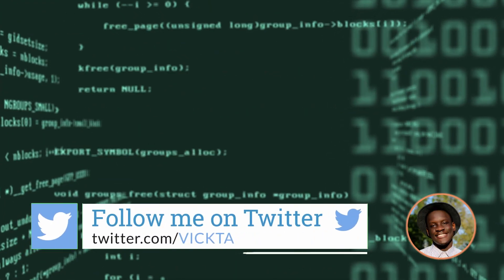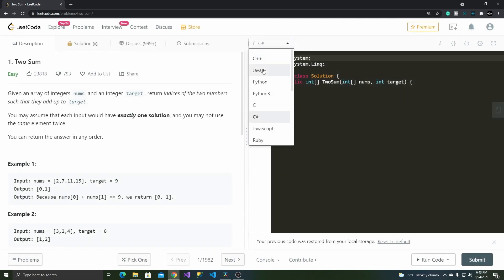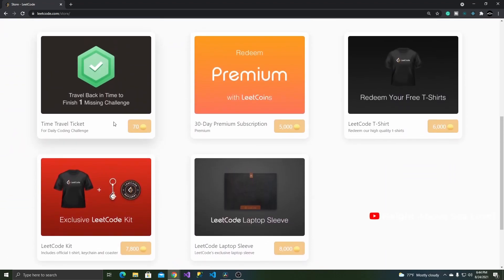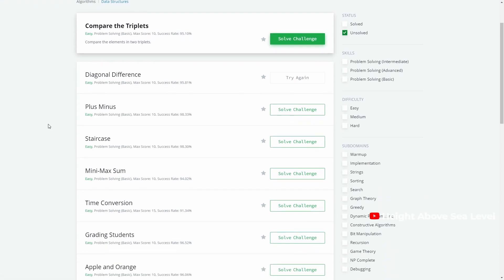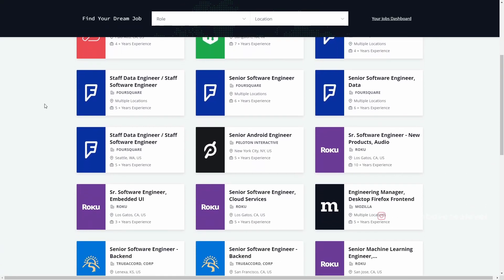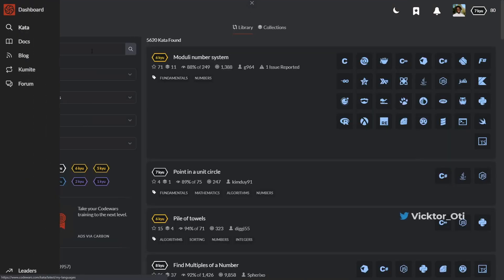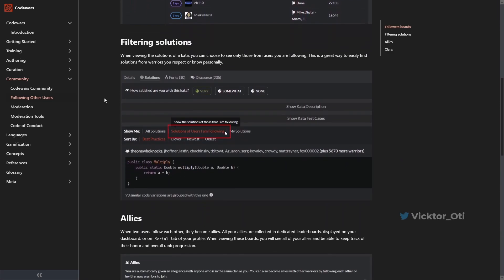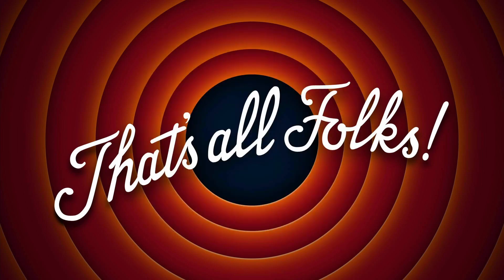LeetCode vs Codewars vs HackerRank: Which is the Best Place to Learn Programming For Free?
LeetCode vs HackerRank vs Codewars - the debate on the best coding platform to learn Python, JavaScript, Java, C++, or how to program in general rages on.

Each has plenty of coding challenges for beginners and veterans alike on the most popular programming languages in 2024, but the best place to learn how to code will vary based on your needs.

Easy LeetCode questions may be ranked hard on Codewars and vice versa, so take each challenge with a grain of salt. All platforms offer free and premium versions in addition to unlockable solutions.

Codewars and HackerRank aren't the only LeetCode alternatives - there are others like CoderByte, TopCoder, and CodeChef.

Timestamps:

0:00 - Intro

0:37 - LeetCode
2:11 - LeetCode Pros
3:13 - LeetCode Cons
3:42 - Is LeetCode Worth It?
3:57 - HackerRank
5:16 - HackerRank Pros
6:08 - HackerRank Cons
6:52 - Is HackerRank Worth it?
7:04 - Codewars
7:55 - Codewars Pros
9:21 - Codewars Cons
9:55 - Is Codewars worth it?

10:05 - Outro